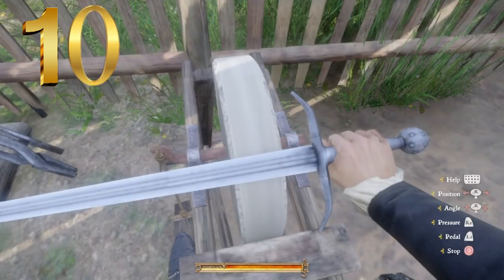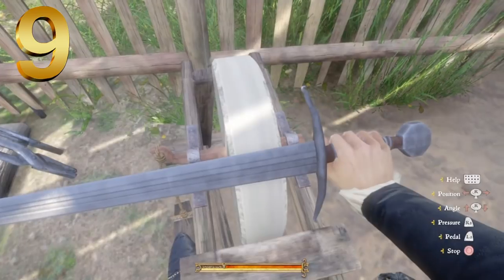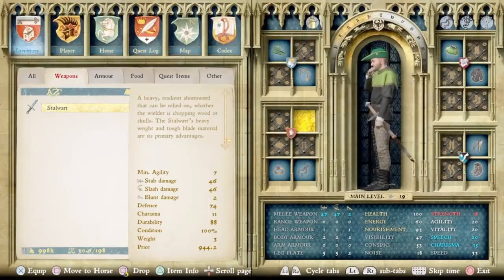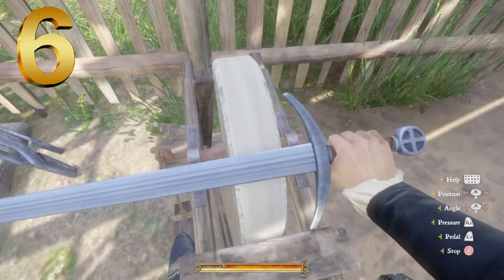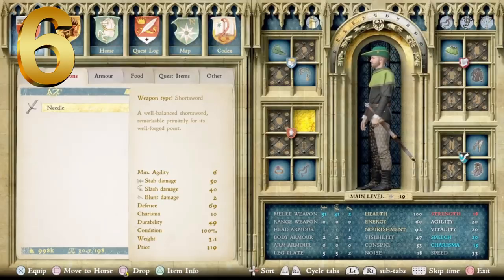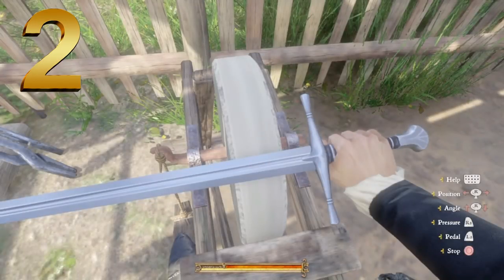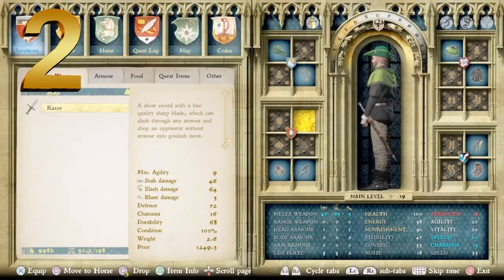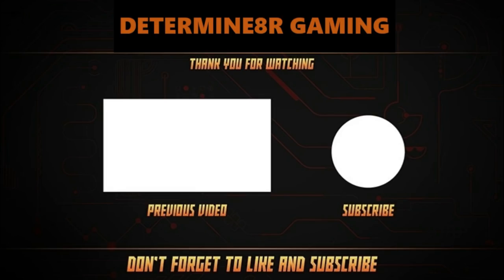Top 10 Best Shortswords in Kingdom Come Deliverance | Most Powerful Short Swords KCD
This video is an updated list of the top ten most powerful/ best Short swords in Kingdom Come Deliverance. This list is a followup to viewer suggestions and comments on my previous video. Due to that input, this list is based solely of each weapons max damage output, and the weapons are ranked accordingly without any other variables. I first show each weapon, and visually critique them, and then i go through the stats of each weapon.